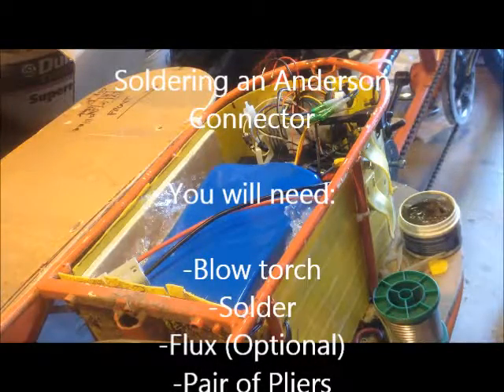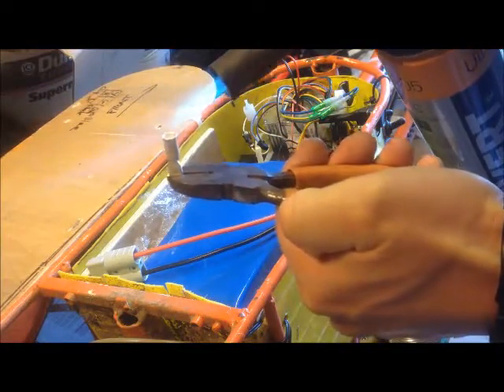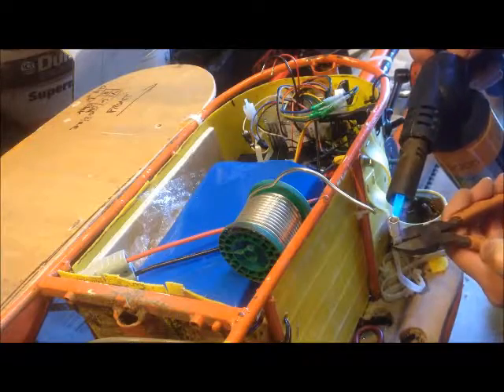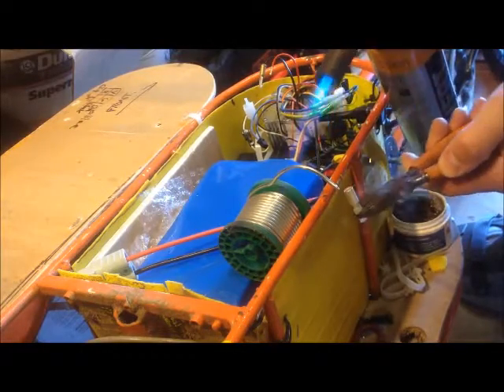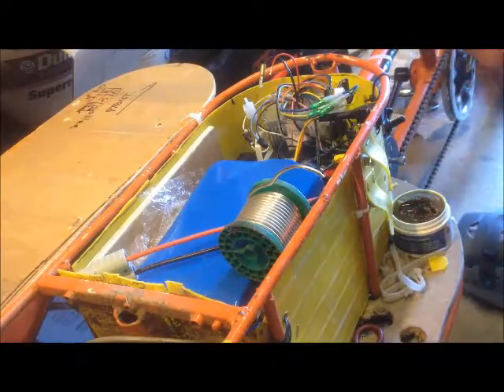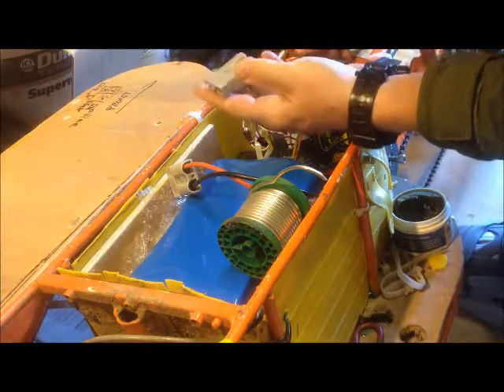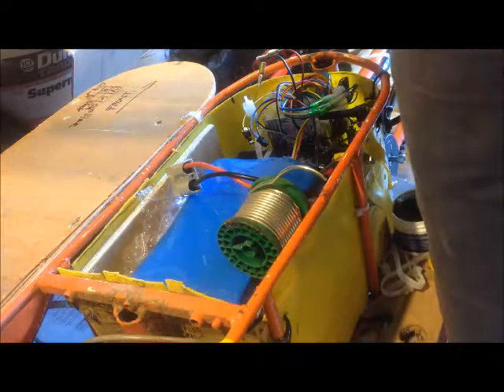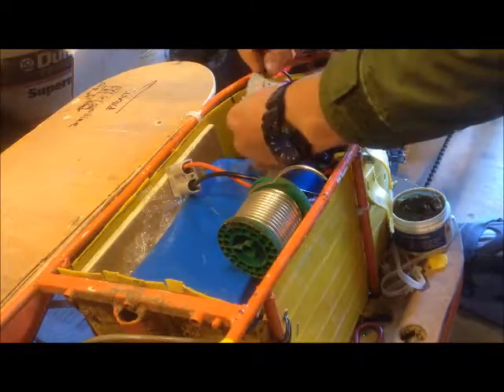Soldering an Anderson Connector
An Anderson Connector is the ideal way to connect up say a high amp battery to a motor, for example.  Whilst most connectors are crimped, most recommended soldering an Anderson Connector.  It is quite easy to solder an Anderson Connector provided that you have a blow torch and some solder.

In this video I soldered my Anderson Connector using plumbers solder with separate flux, but you could use the normal flux cored solder that is generally used for electrical.

During the install of the first connector my hand gets in the way, but it does not for the 2nd one, so perhaps fast forward a bit.